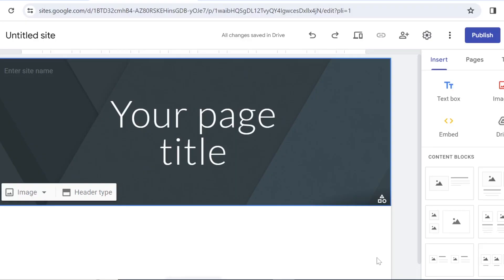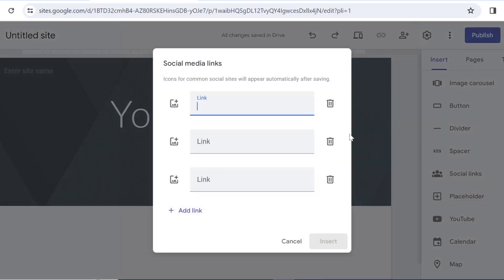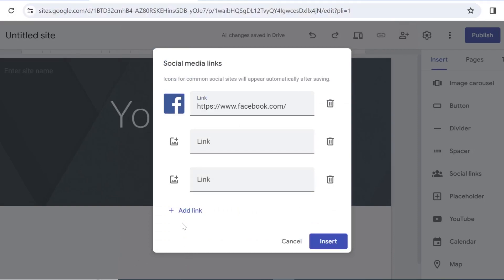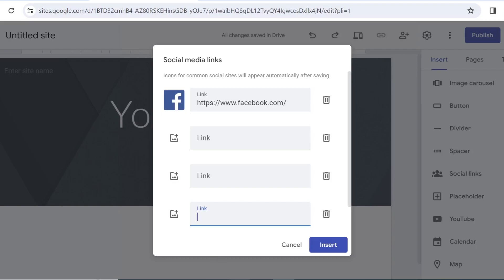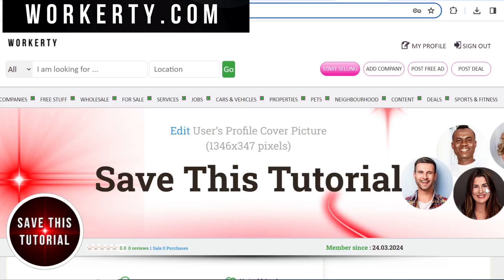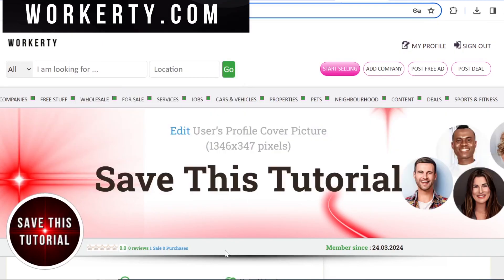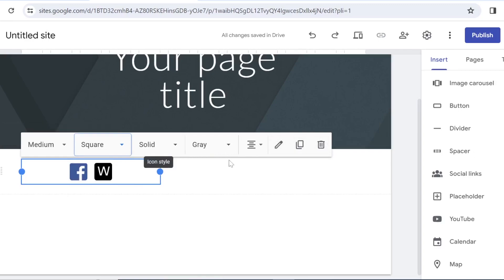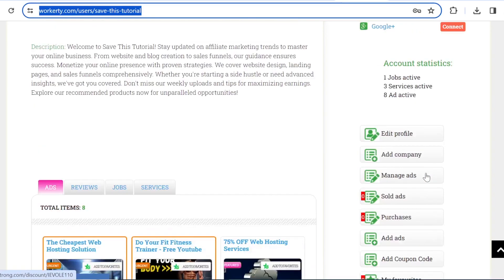How To Add Social Media Links in Google Sites | Google Sites Tips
Cheap Wordpress Website Hosting

Free & Premium WebsiteTemplates

Get Cheap Domain Names Here

✅ Try Out This Exclusive, Brand-New, FREE classified ad marketplace site. Sign Up For FREE Now!
Learn to seamlessly integrate social media links into your Google Sites pages. Enhance connectivity and engagement by following straightforward steps: insert, embed, and finalize. Elevate your site with this essential skill.

Welcome to Save this tutorials! Here you can learn and take complete control of your online business by learning all the latest trends about affiliate marketing, including building your website, blog, or sales funnels yourself and making money online. Tutorials on this channel cover how to make money online quickly and easily by using only proven methods.